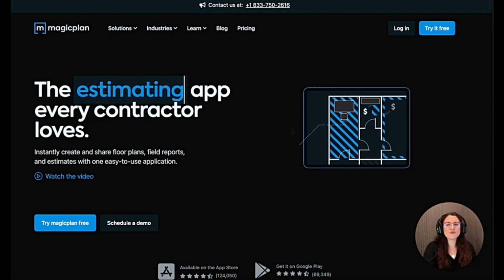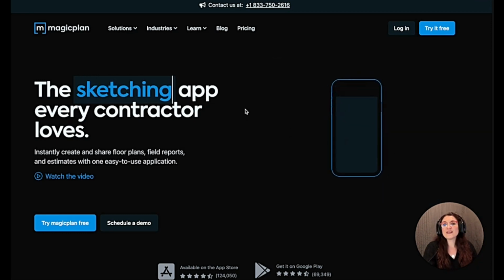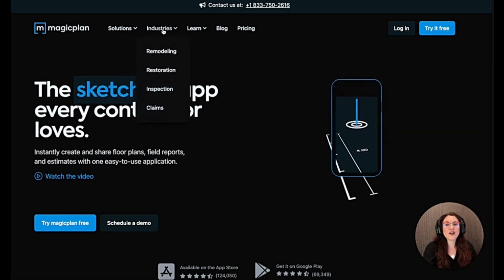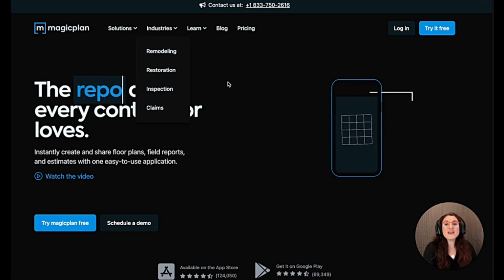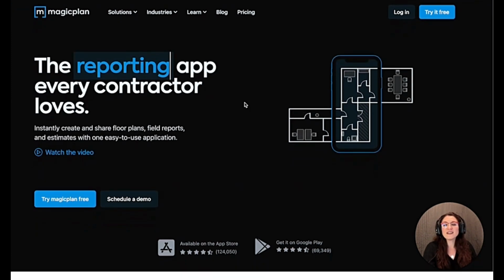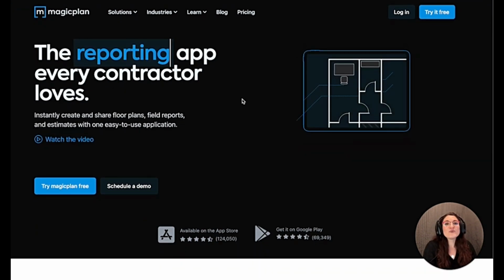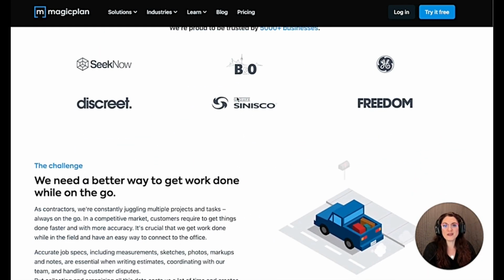Intro to magicplan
Discover the potential of magicplan through our introductory lesson. Learn how to create and customize floor plans, use our project management tools, and create accurate estimates and reports in for industries like restoration and insurance claims.